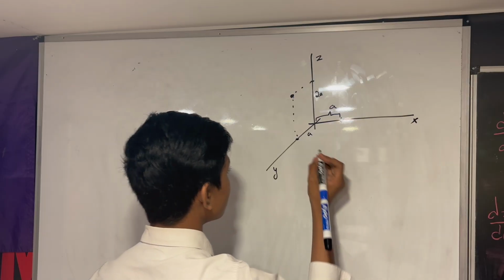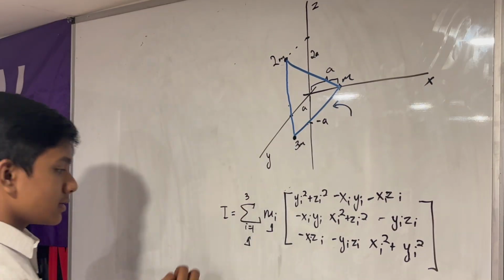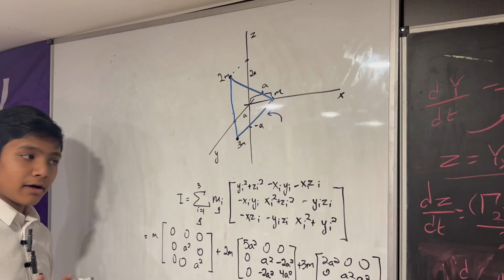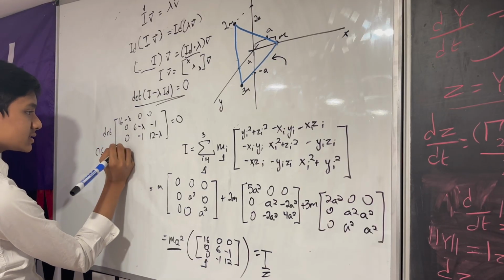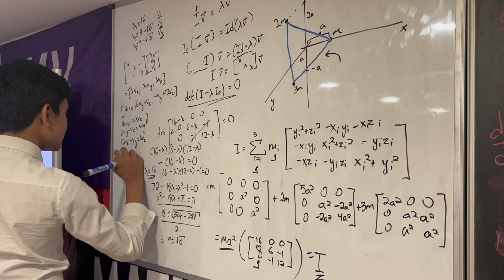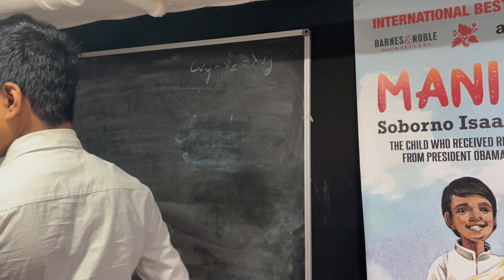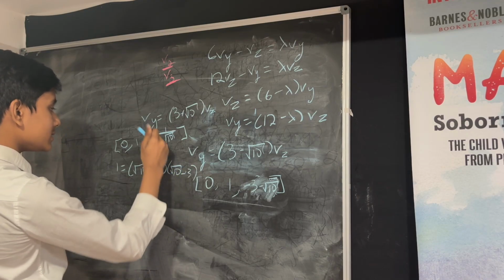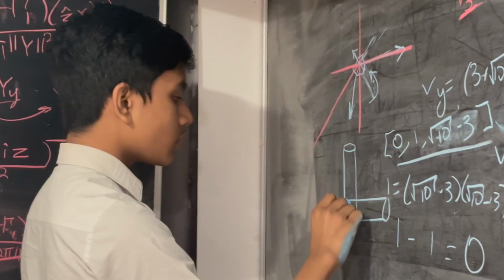Inertia tensor of point masses | Classical Mechanics | 3rd Grade level